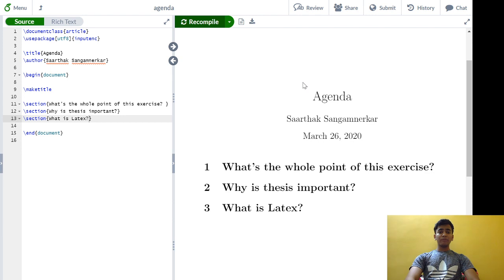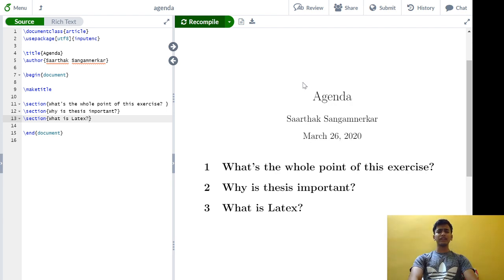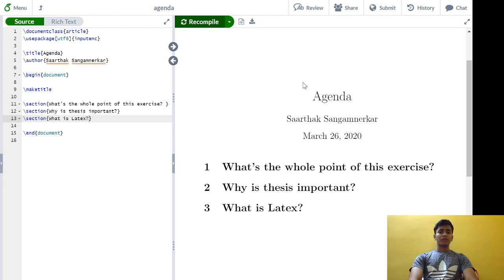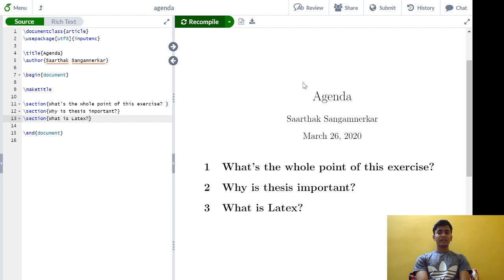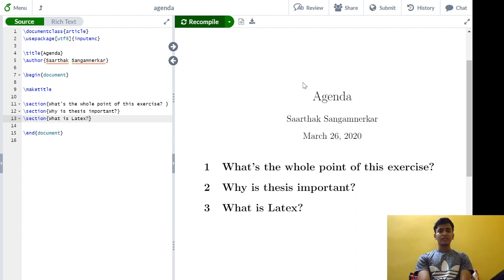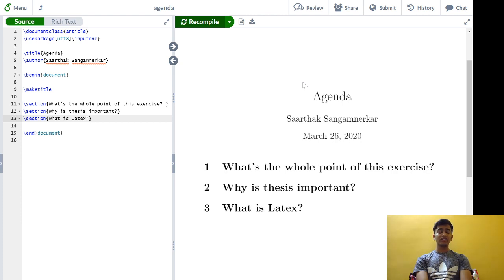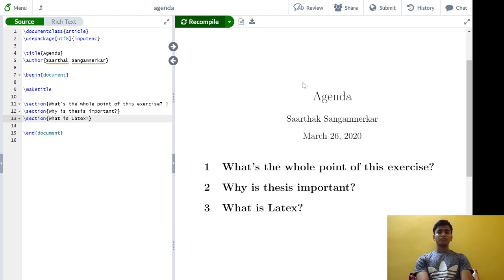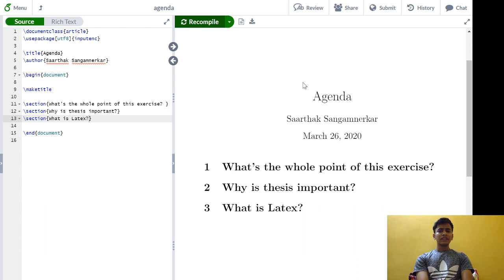1 Let's Get Started | Thesis in LaTeX | SRM Institute of Science and Technology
Tutorial on how to write a thesis in LaTeX